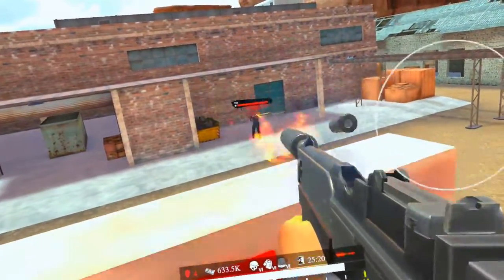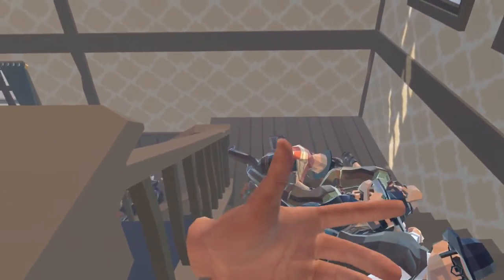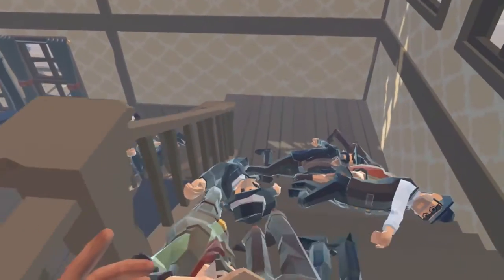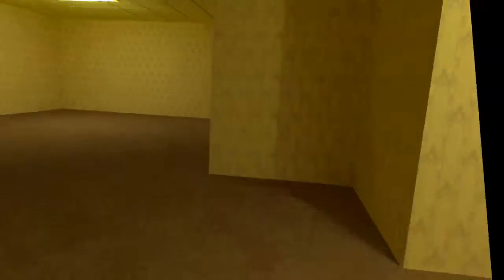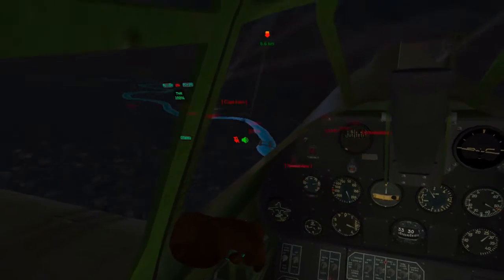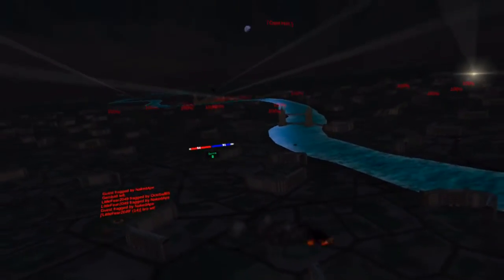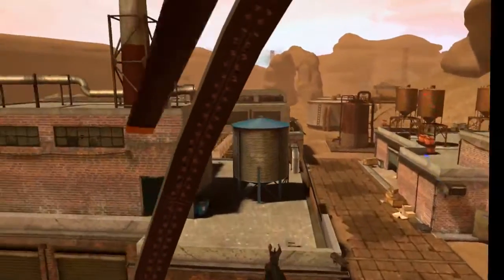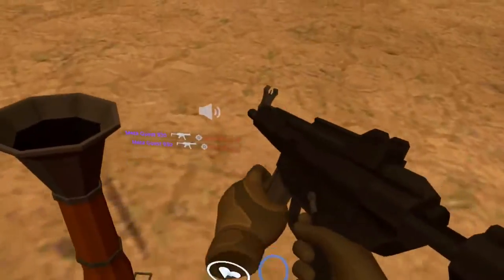The best free games for November 20022 for your VR headset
Hey everyone

Firezone

No clip vr

Gunship sequel ww2 vr demo